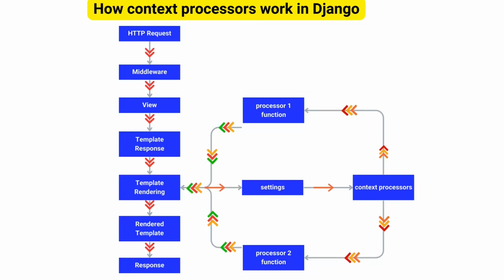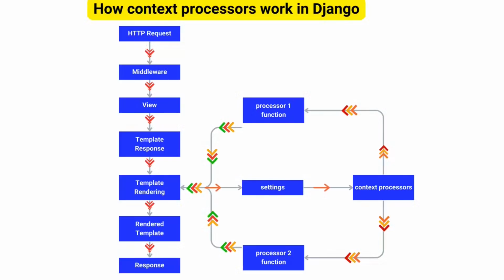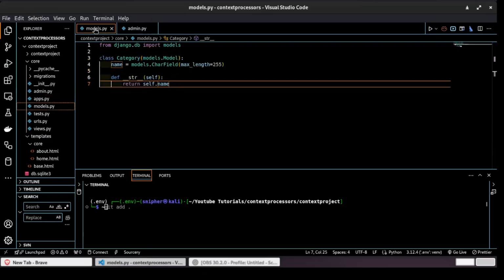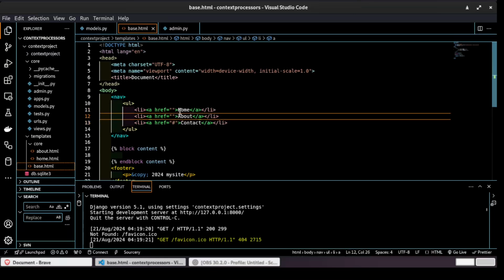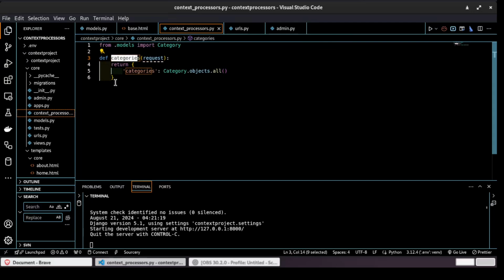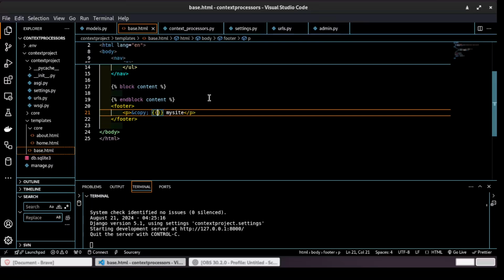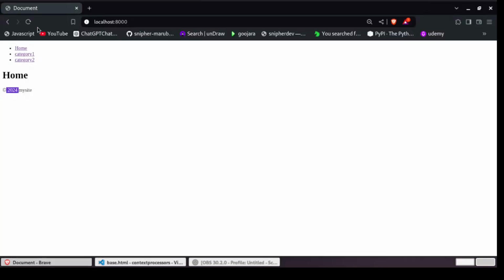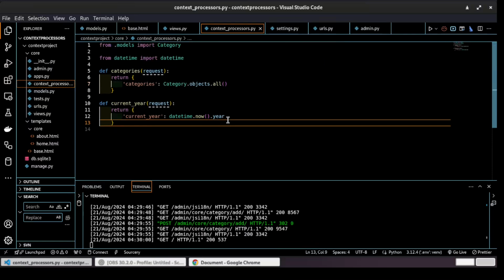Django Tutorial: Mastering Context Processors with a Practical Example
In this Django tutorial, you'll learn all about context processors—what they are, how they work, and why they're essential for passing data to your templates. We'll walk through a practical example, showing you how to create and use custom context processors in a Django project. By the end of this video, you'll have a solid understanding of how to leverage context processors to make your Django applications more efficient and maintainable.

Whether you're a beginner or looking to deepen your Django knowledge, this tutorial will give you the tools you need to take your web development skills to the next level.